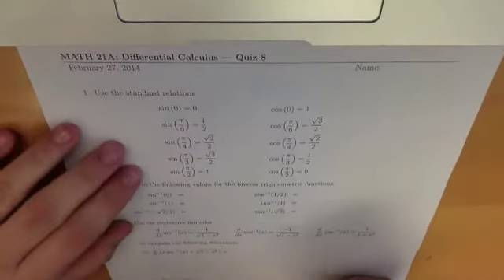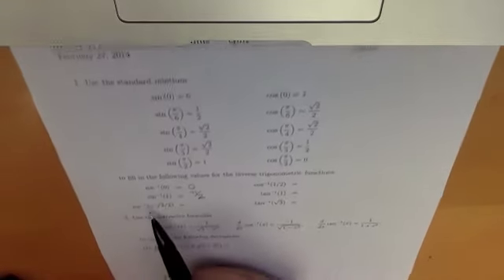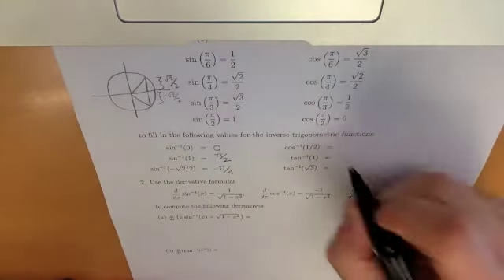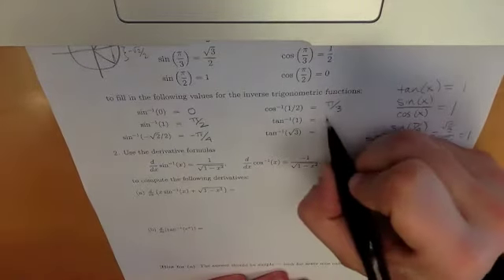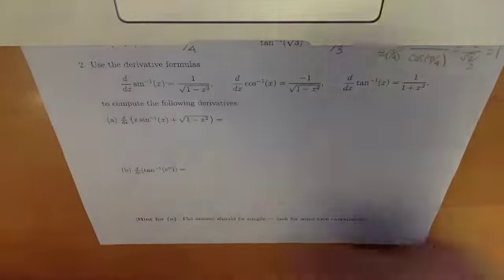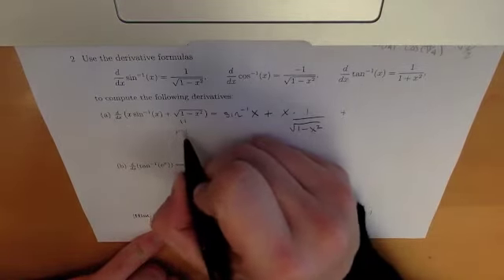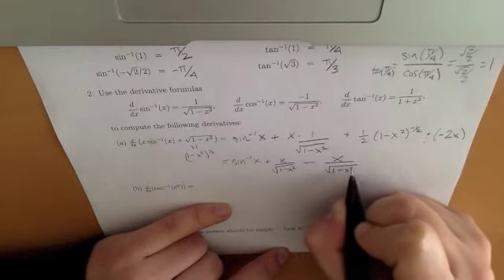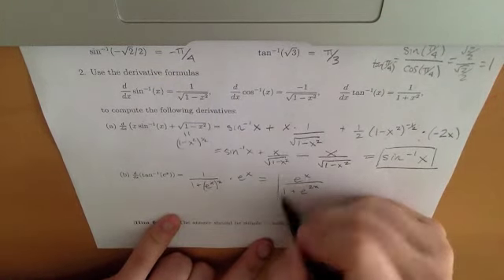Quiz 8 Key